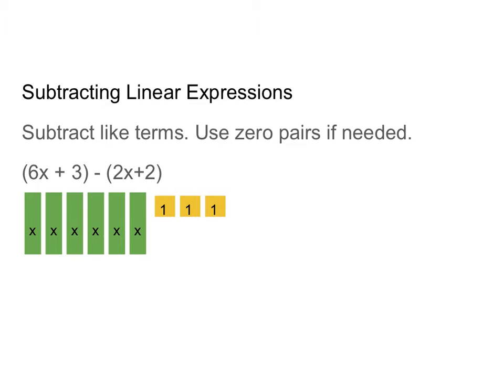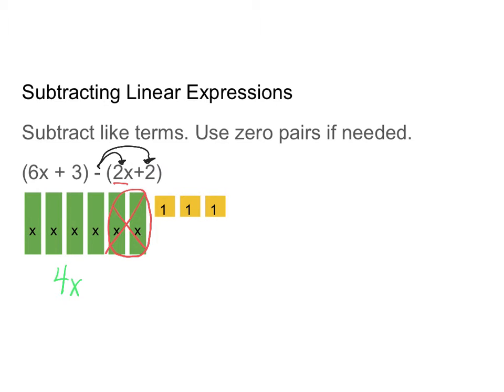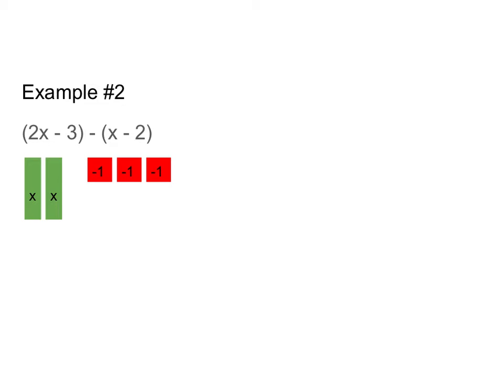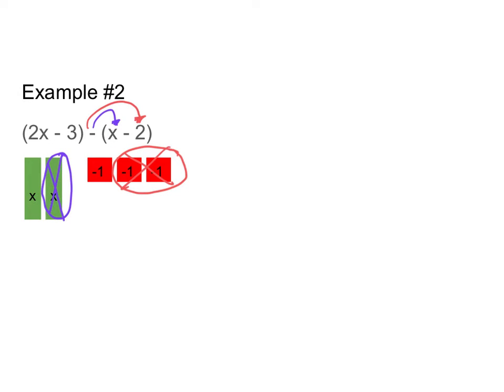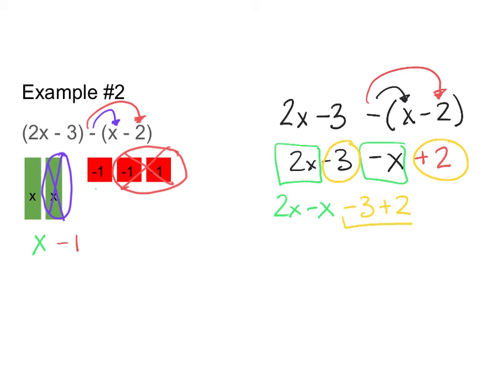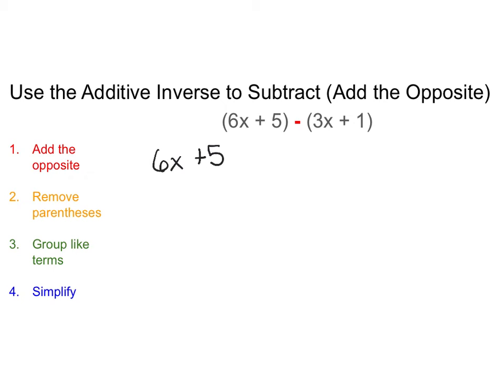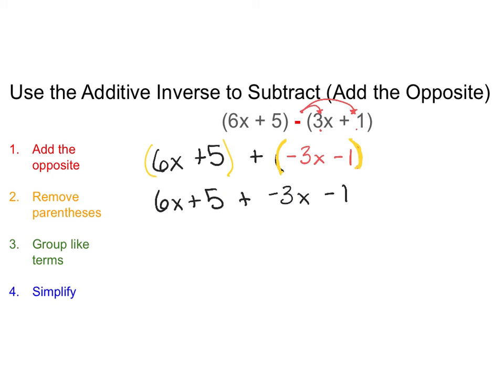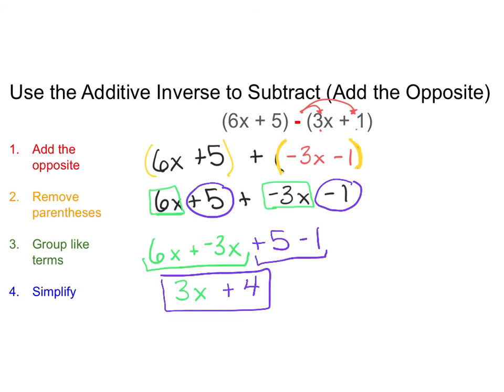Subtracting Expressions C2